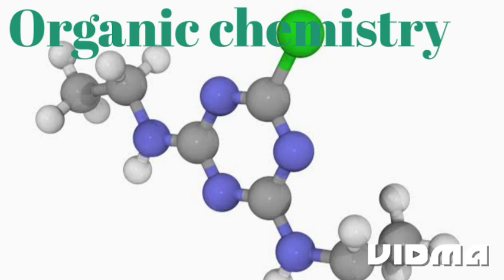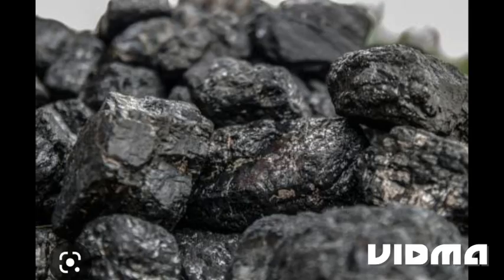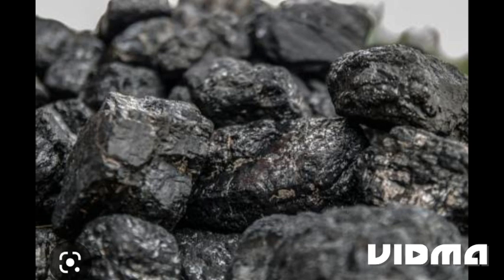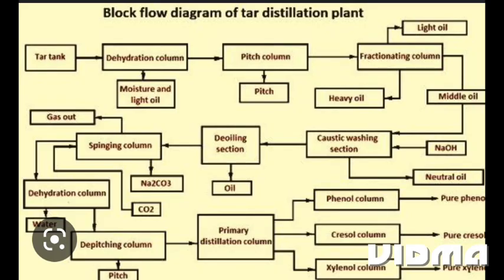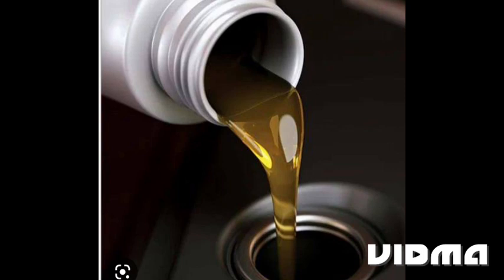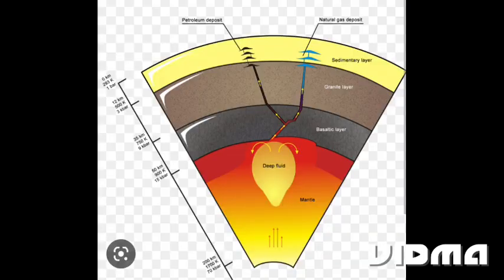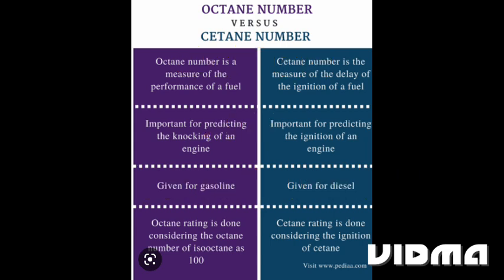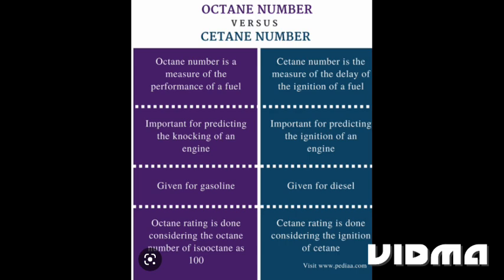Organic Chemistry Coal Petroleum And Petrochemical